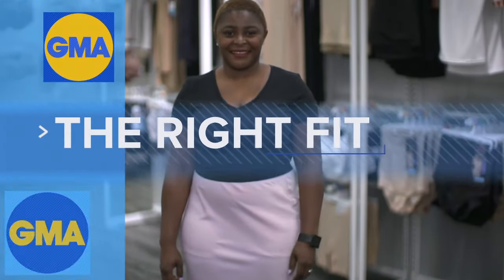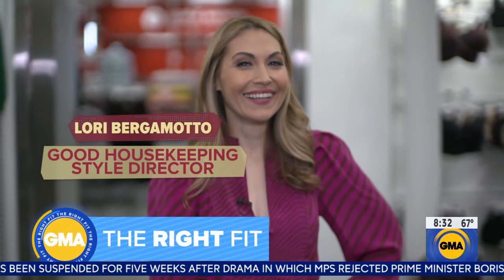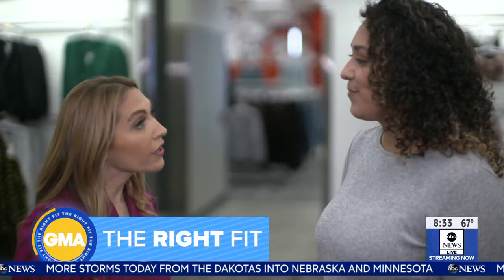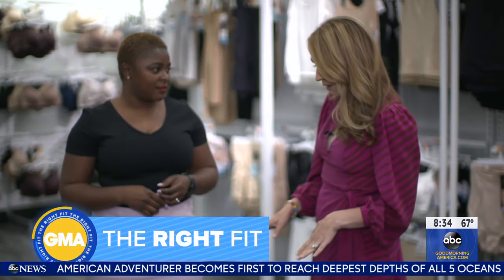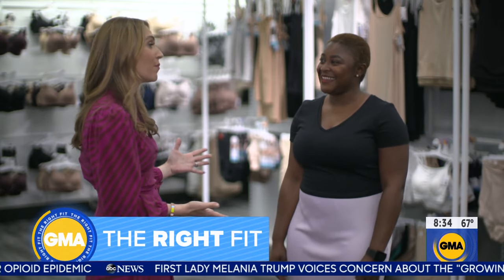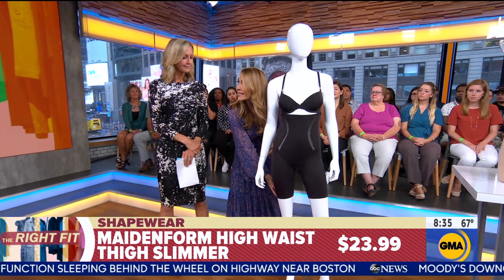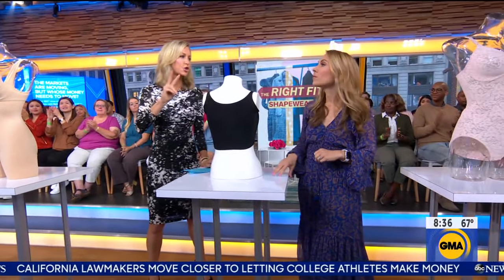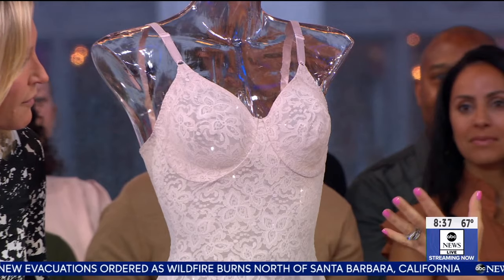Shapeez on Good Morning America (9/10/19 @ 8am)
Lori Bergamotto, style director at Good Housekeeping magazine, gave "Good Morning America" the 411 on different styles of shapewear she says will help women with a number of different fit issues.

They said the Shapeez shortee is 2 for the price of one, a bra and a shaper. Testers loved how comfortable it  was and how eliminated back-bulge.  "It's really great! said Lori Bergamotto. D-Cup tester said "It's the best fitting bra every had."